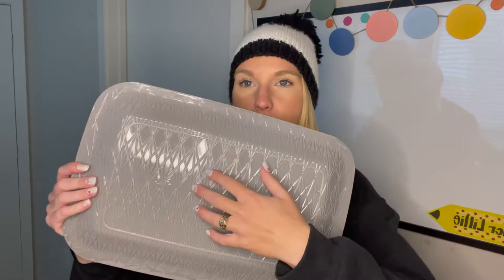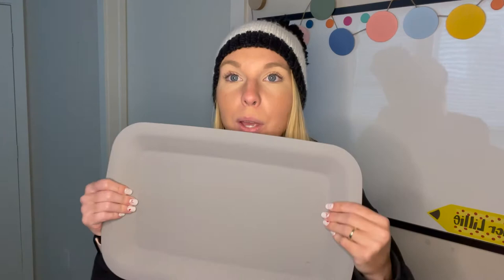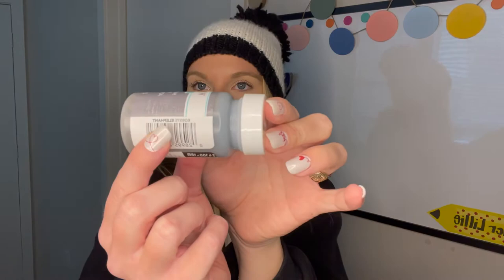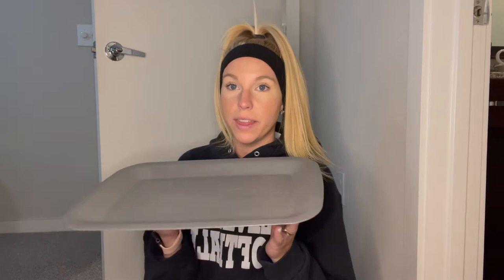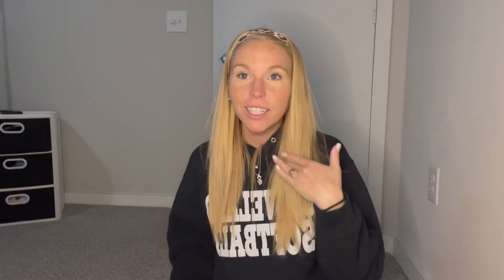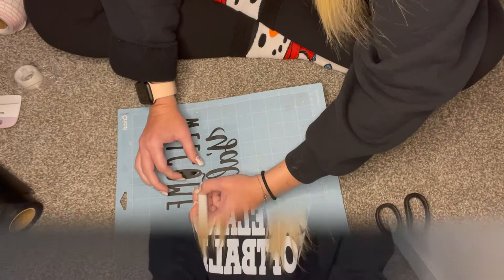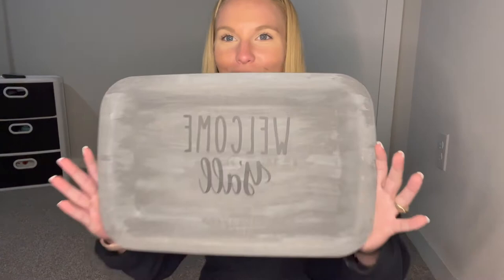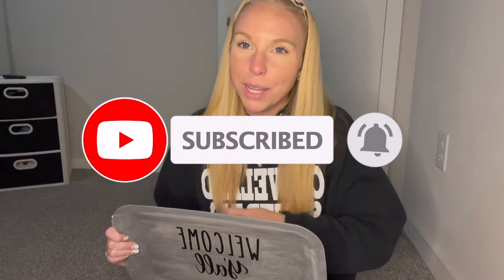DOLLAR TREE DIY | HOME DECOR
WELCOME! I hope you enjoy this cheap and adorable DIY!!
MORE BELOW

*LINKS BELOW*
Materials I use:
Black adhesive vinyl
Transfer paper from amazon
Cricut tool Set
Hot glue gun
Equipment I use:
Ring Light
Apple Macbook Air